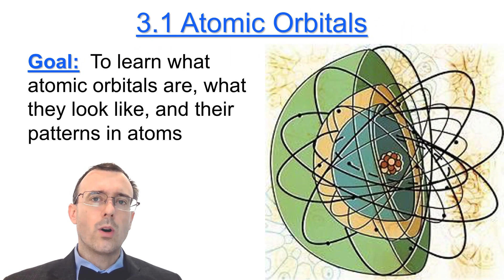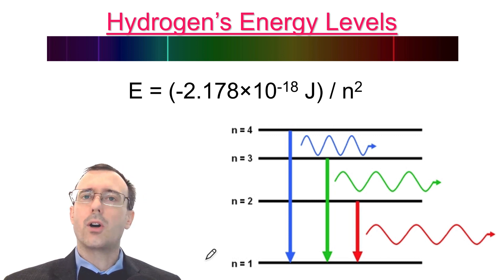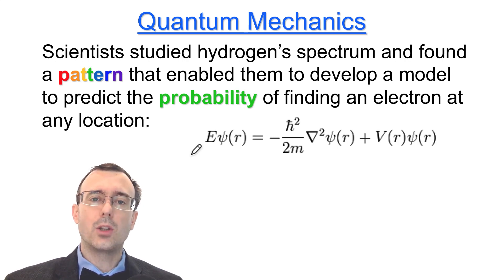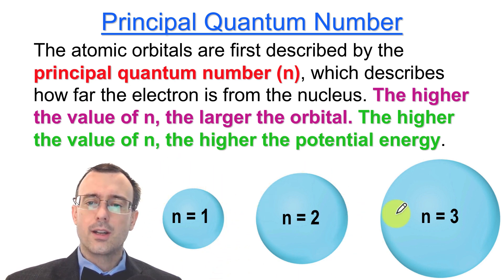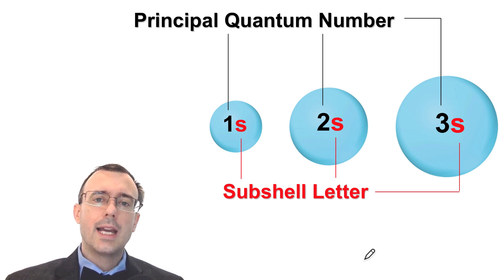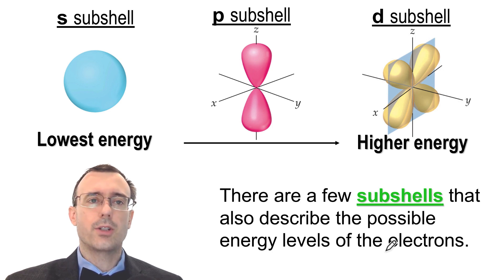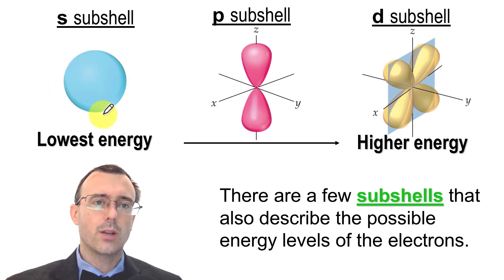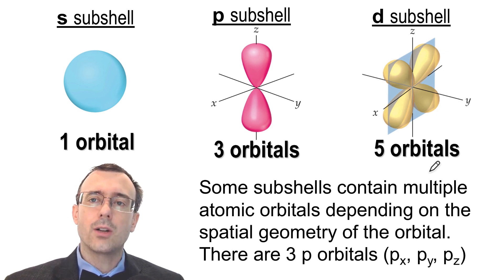Atomic Orbital Tutorial: An introduction to the Quantum Mechanics of Atomic Orbitals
Chemistry Lesson 3.1

Quantum mechanics
Atomic orbitals
Principal quantum number (n = 1, 2, 3, ...)
Subshell (s, p, d, f, g, h)
Size and shapes of orbitals
Pictures of atomic orbitals
Quantum microscope
Relative energies of atomic orbitals
Orbitals that do not exist
Quantum mechanics rules